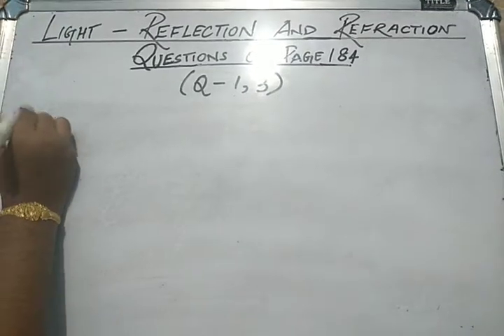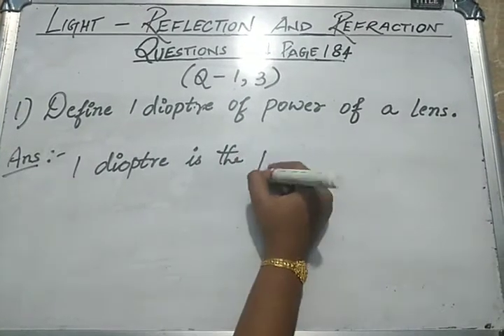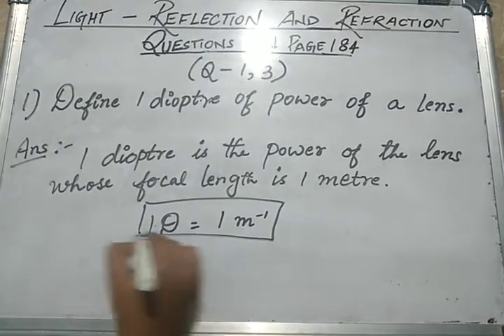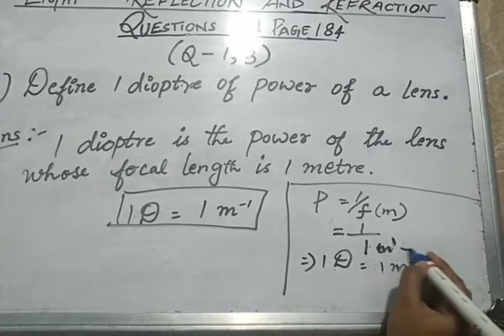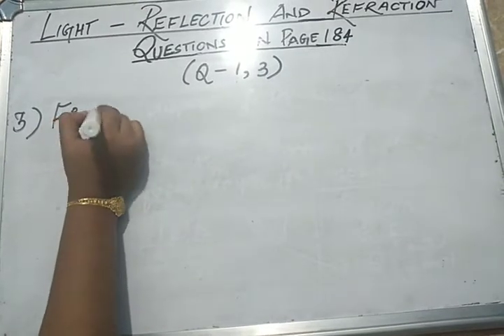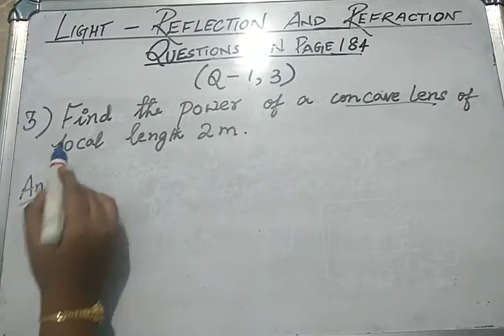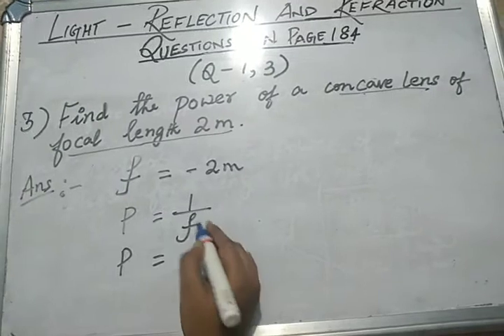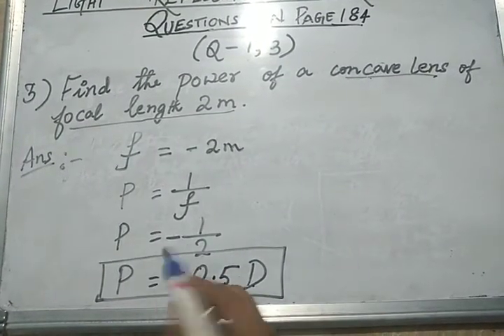CLASS 10 - LIGHT - REFLECTION AND REFRACTION (INTEXT QUESTIONS ON PAGE 184 , Q - 1, 3)